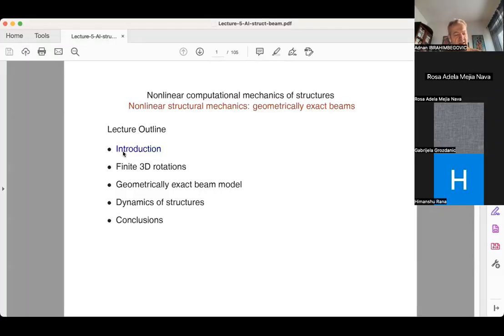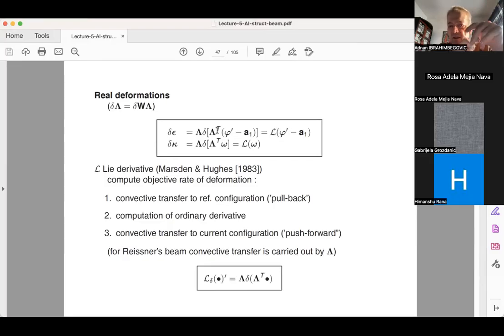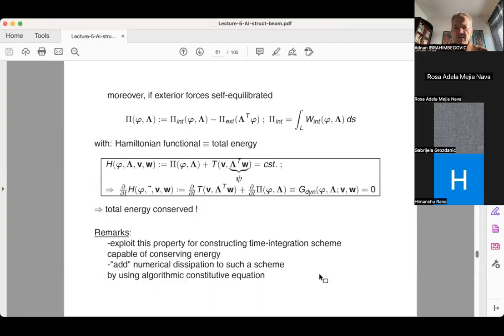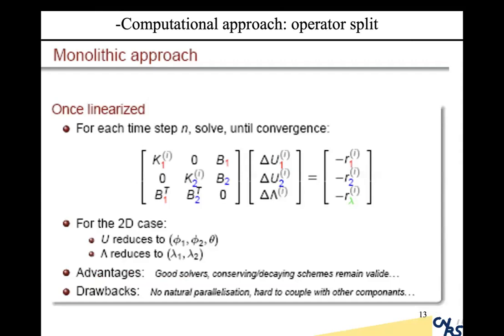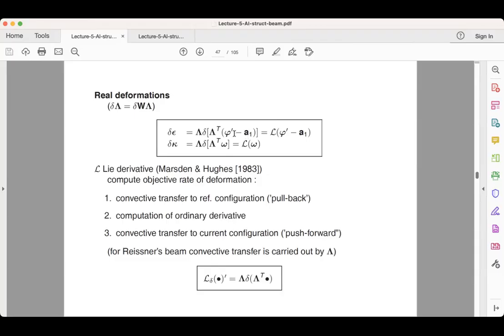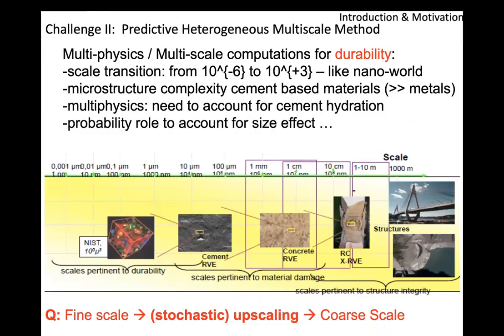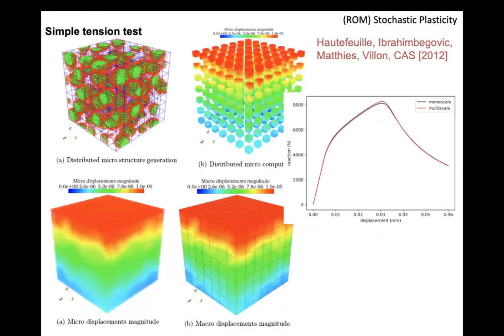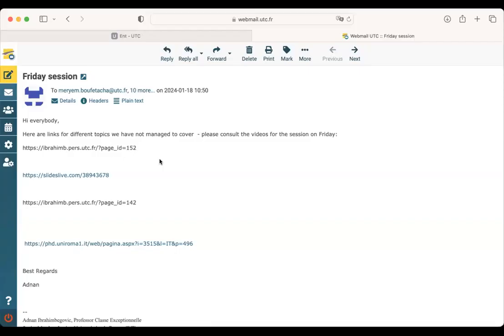Advanced Mechanics Course - Pr Adnan Ibrahimbegovic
10 - Structural-Mechanics-Multibody-Reduced-Models